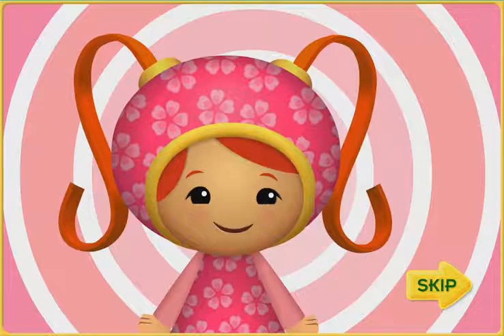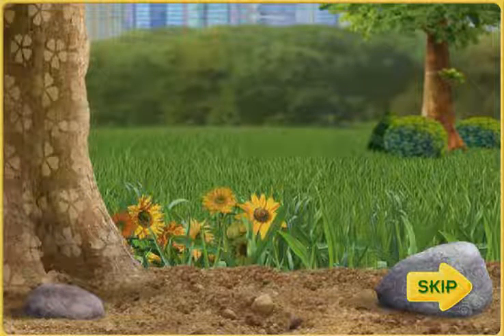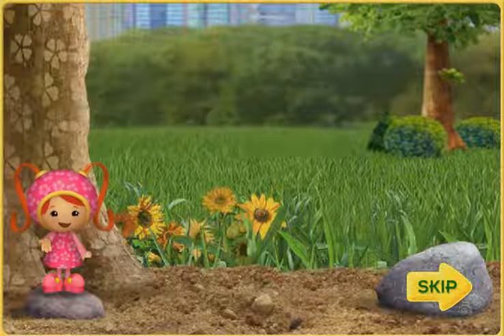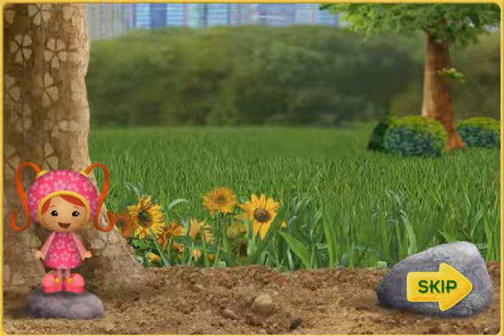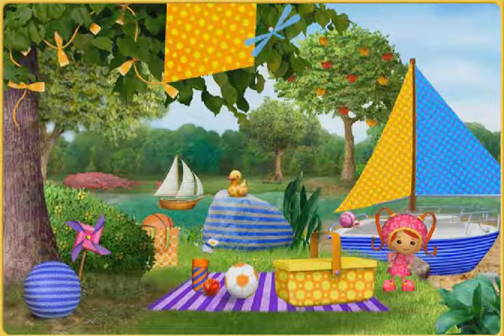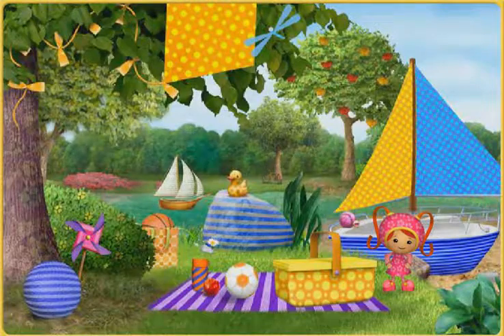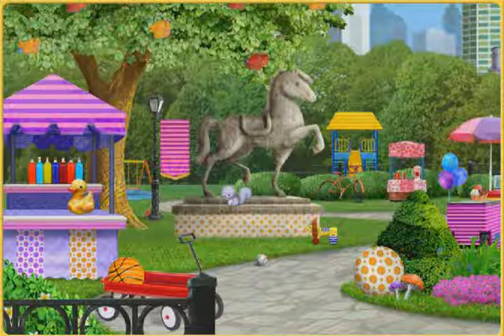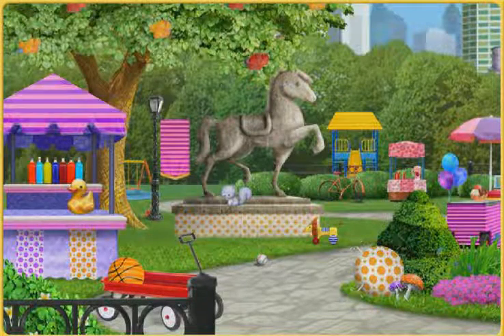Team Umizoomi - Hide & Seek with Milli